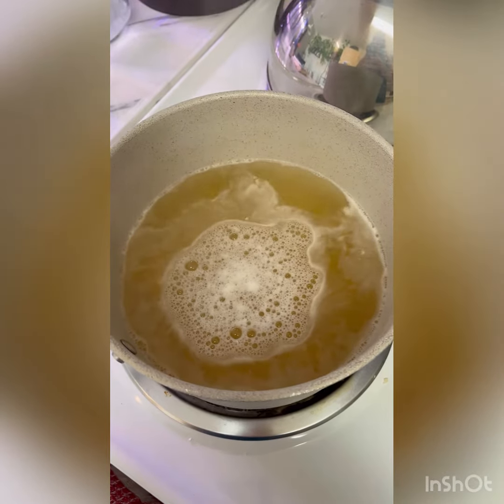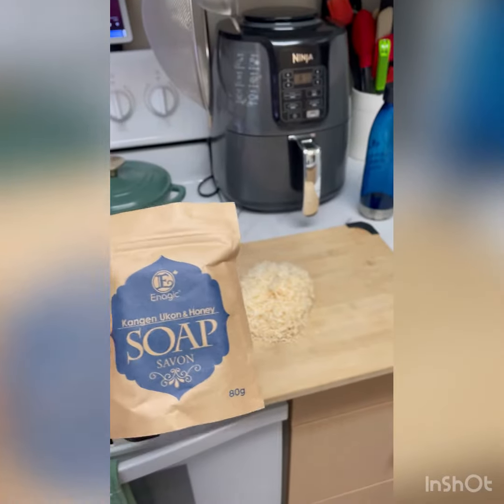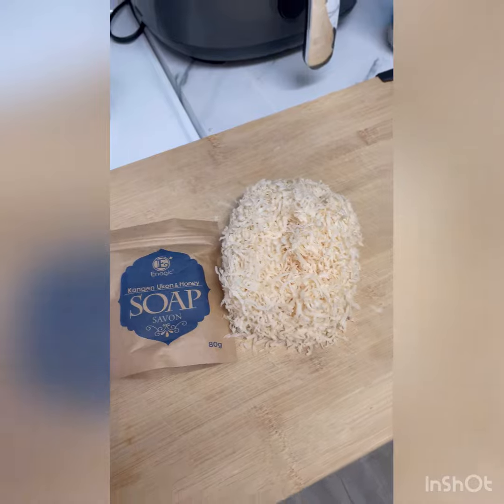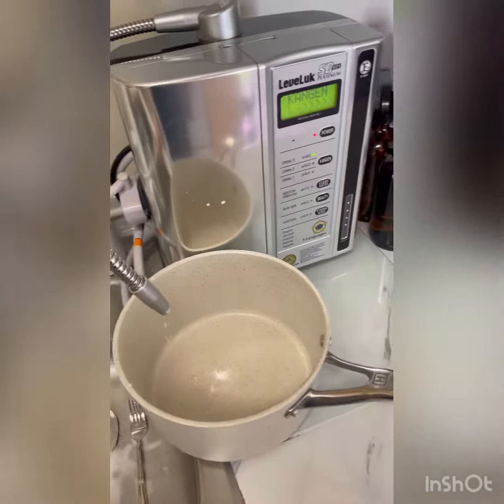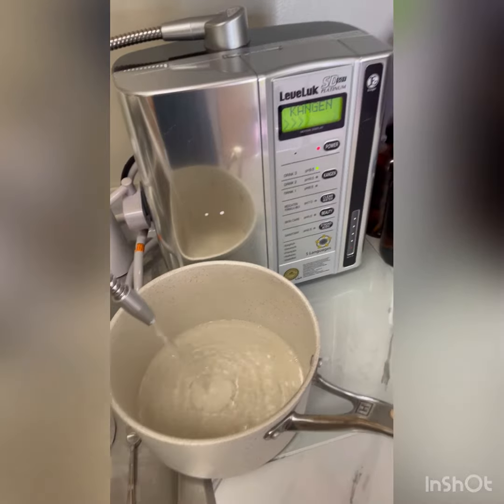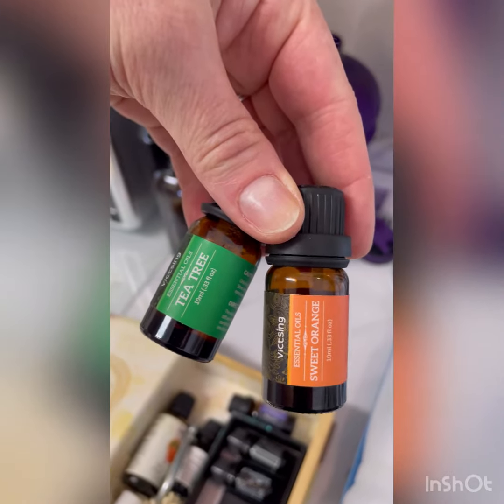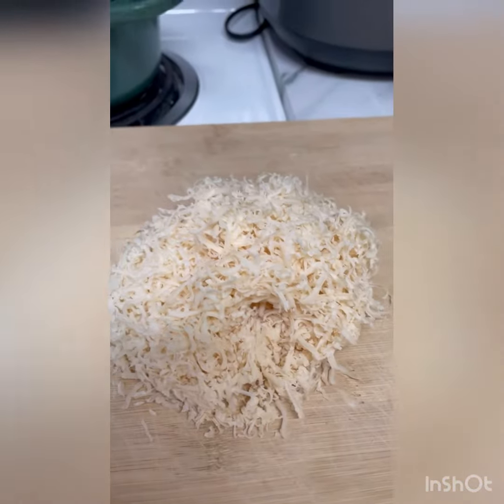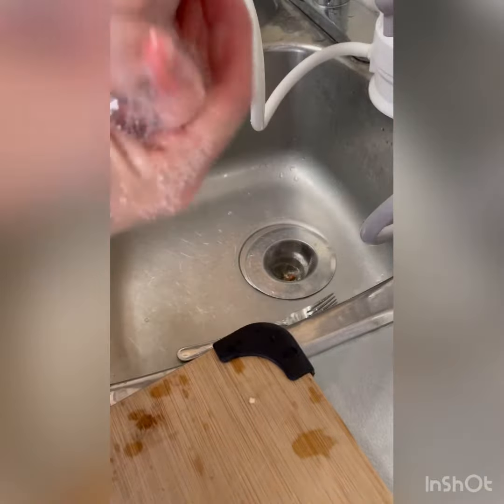Homemade body wash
I used ionized 9.5 antioxidant water, grated turmeric and honey soap, a little bit of vegetable glycerin, apple cider vinegar and some essential oils to create my own liquid body wash!